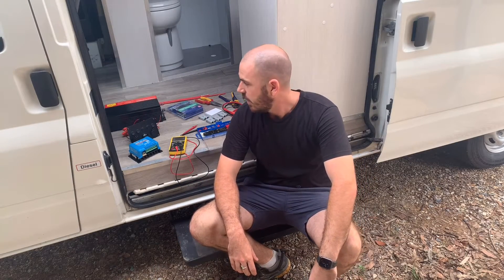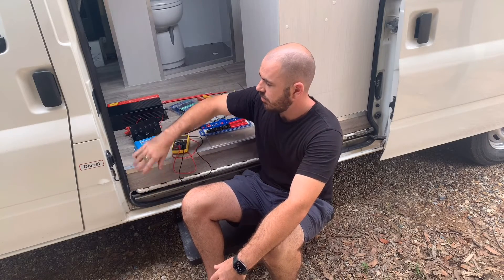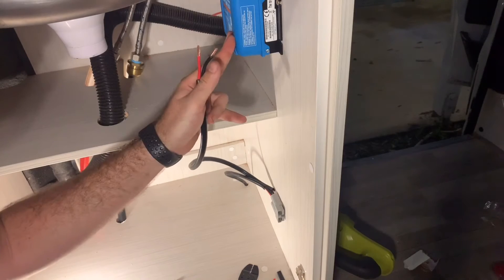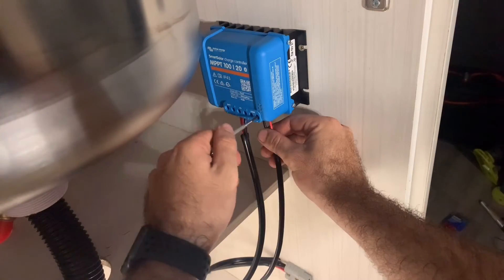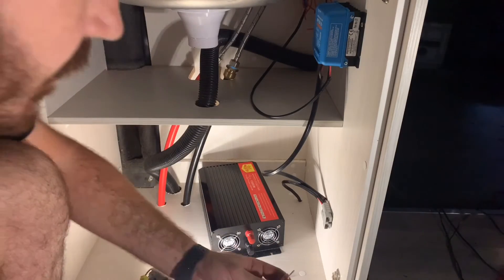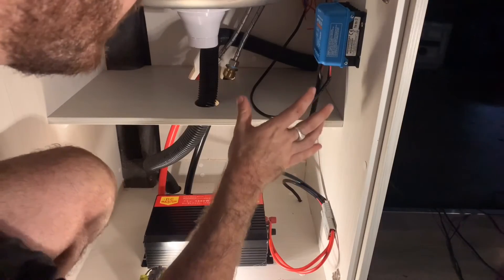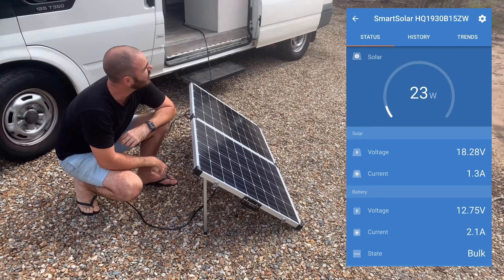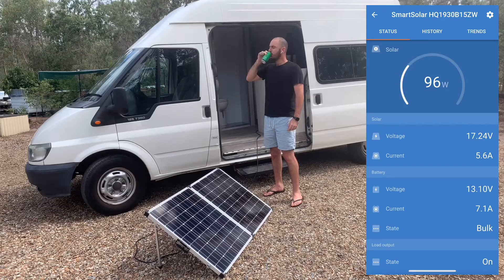How to Install an Inverter, Accessory Panel & Solar System to a Vehicle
How to set up a solar regulator, solar panel and inverter on a dual battery system.

Hoocho harnesses the power of the sun to cool things down.

Happy Hydroponicing!